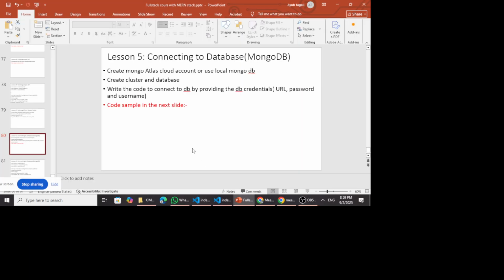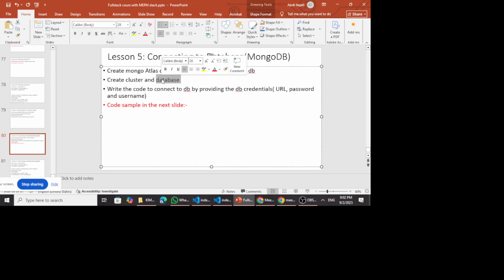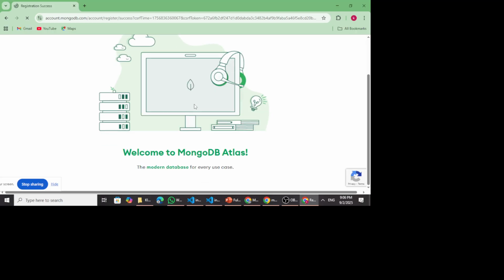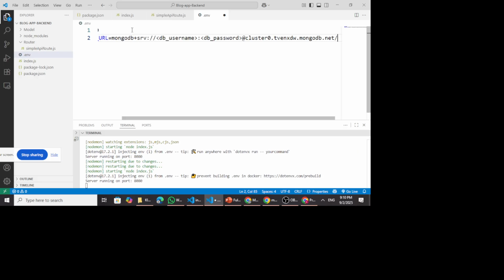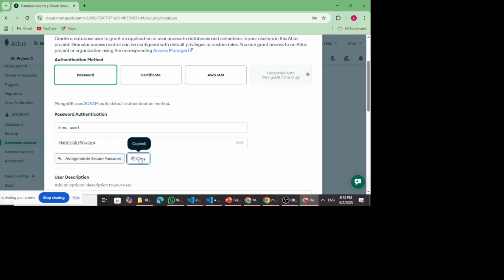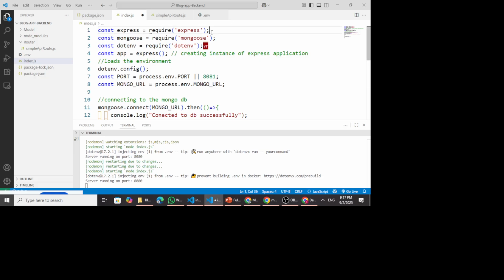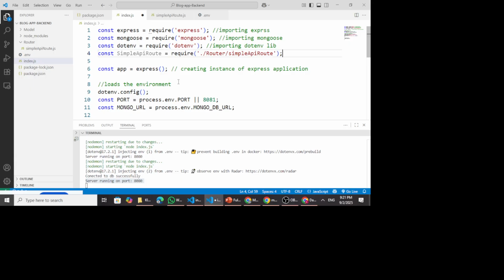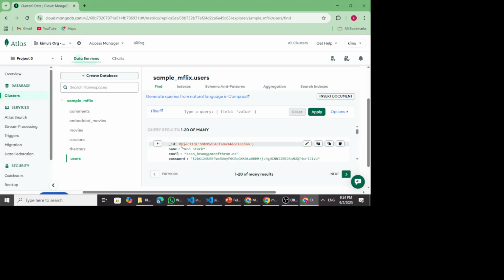Express js Connecting to MongoDB